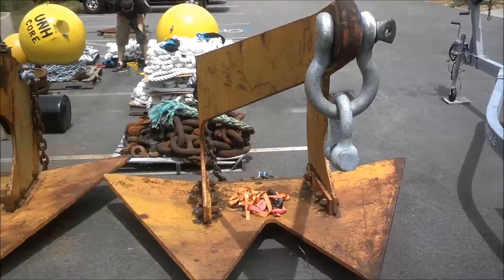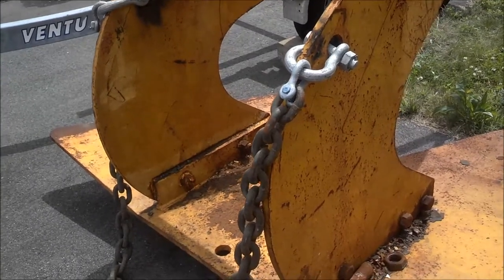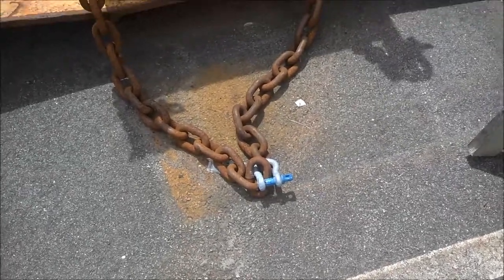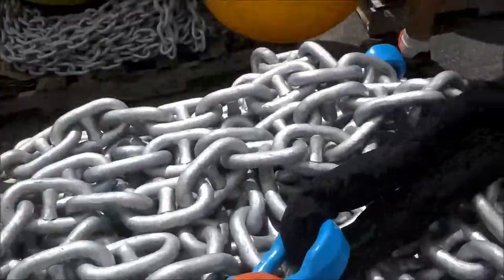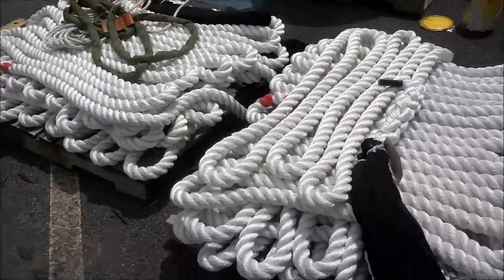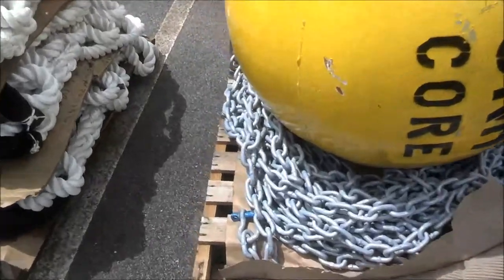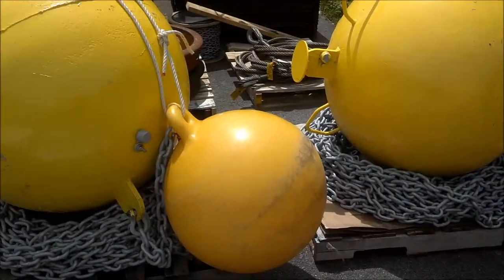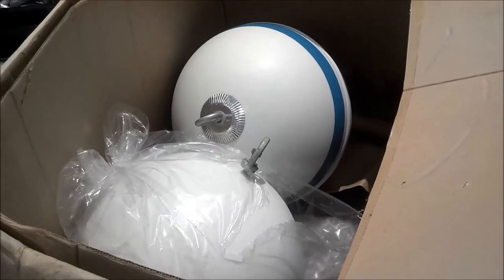Staged Mooring Gear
Three point mooring setup as of July 5, 2014.